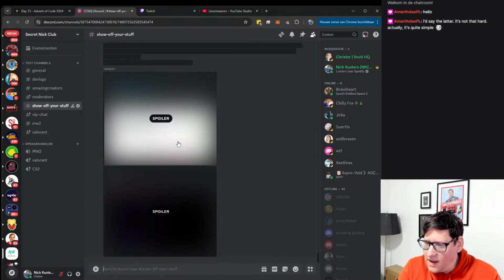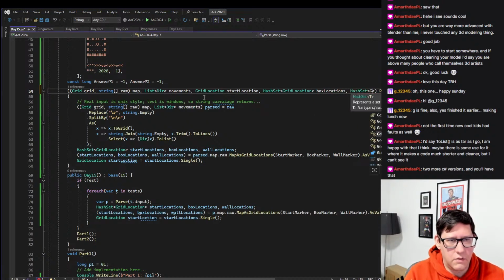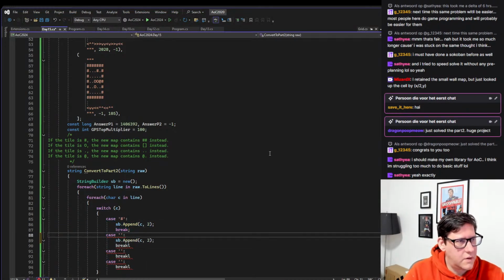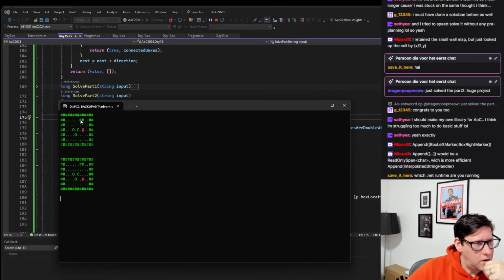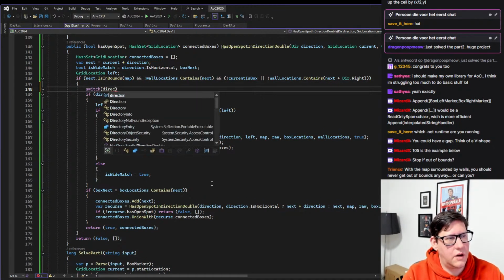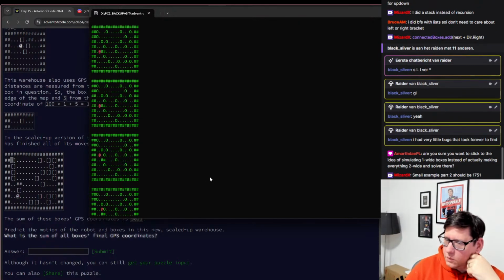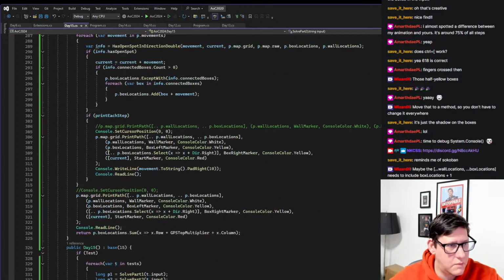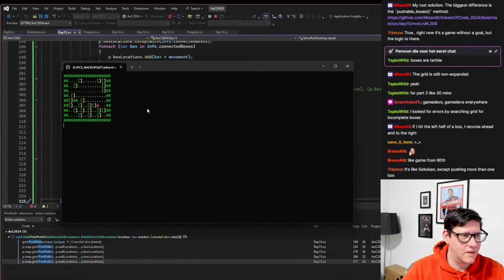Advent of Code 2024 - Day 15 - Warehouse Woes [C#]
Code post after the stream